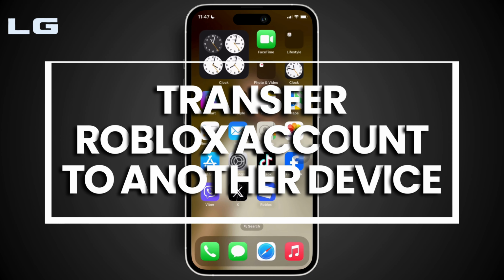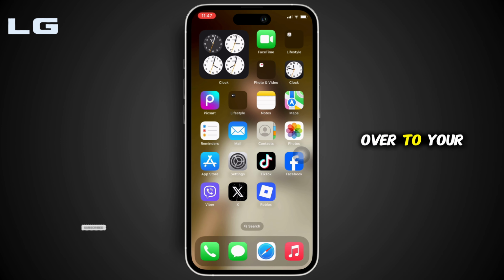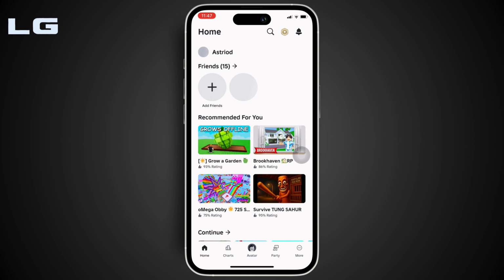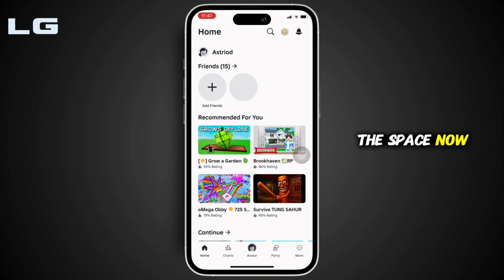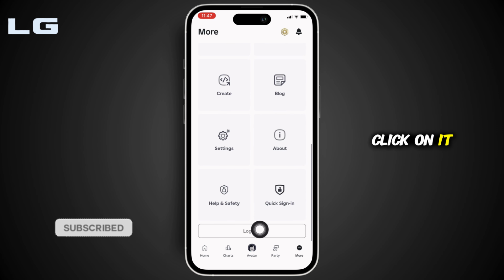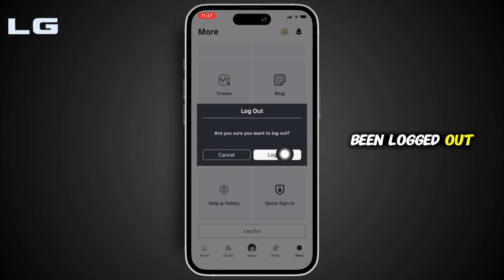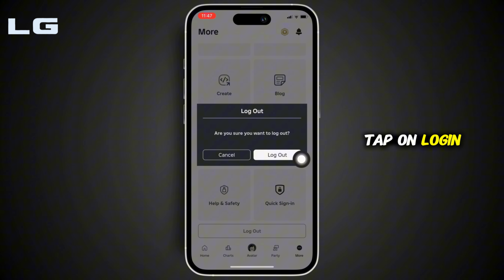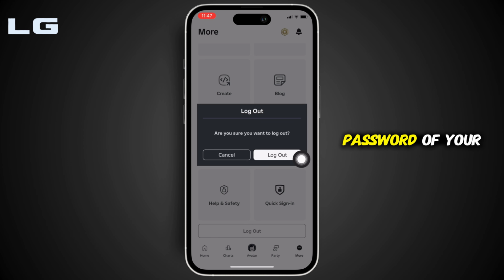How To Transfer Roblox Account to Another Device (2025 New Guide)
Need to move your Roblox account to a new device in 2025? This video is your step-by-step guide to transfer, log in, and sync all your settings—so your avatars, Robux, and game progress follow you anywhere.

Timestamps:
0:00 Introduction
0:10 How To Transfer Roblox Account to Another Device